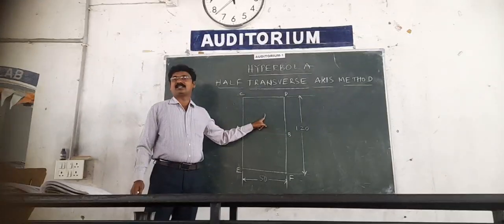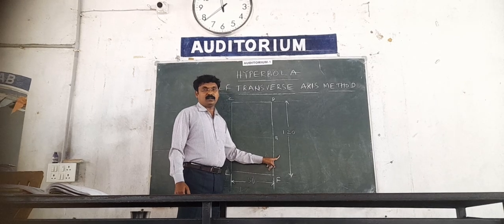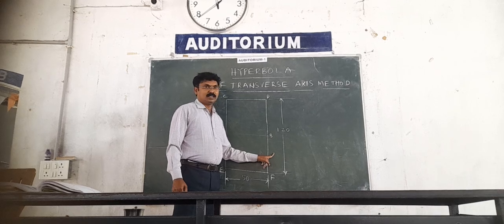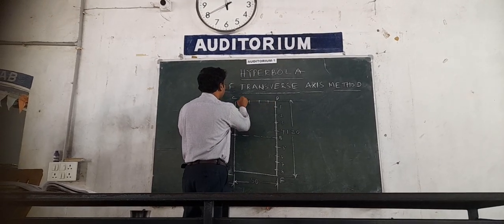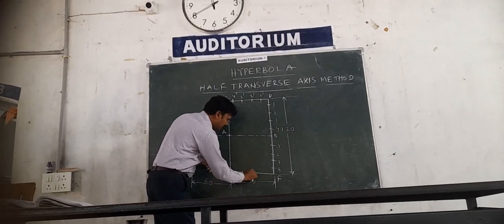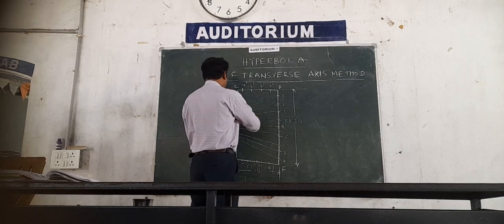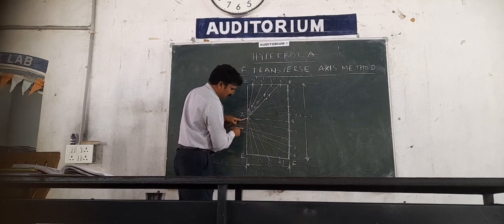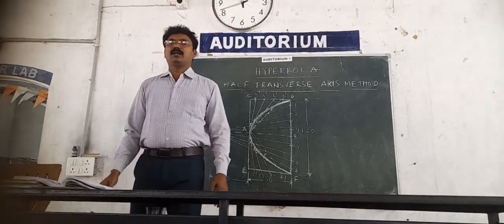HALF TRANSVERSE AXIS METHOD - HYPERBOLA,ENGINEERING DRAWING TUTORIALS